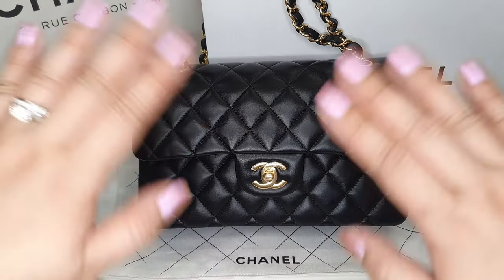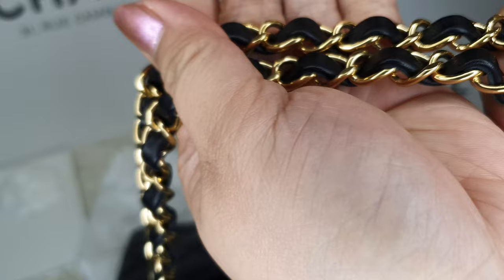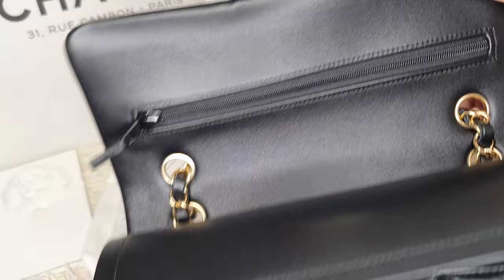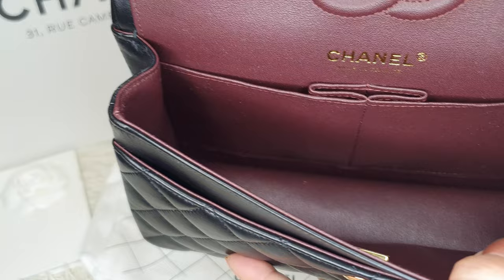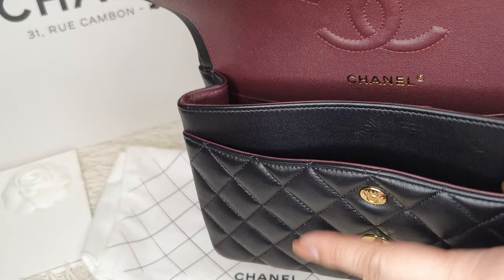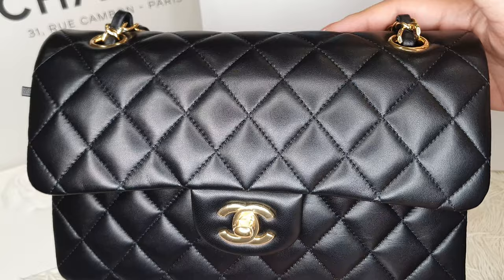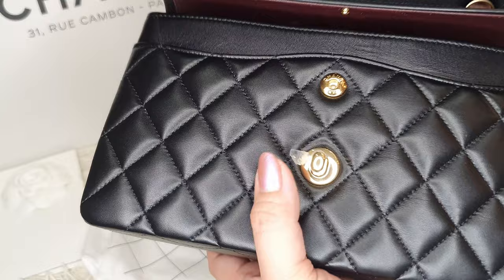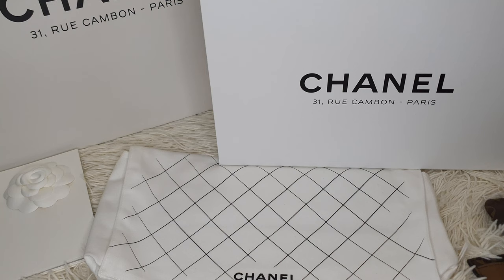CHANEL PARIS FLAGSHIP Store - Classic Double Flap Bag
CLASSIC HANDBAG in Black Lambskin & Gold-Tone Metal Hardware
DIMENSIONS 6 × 9.9 × 2.5 in

PRICE IS ALWAYS MENTIONED IN THE VIDEO